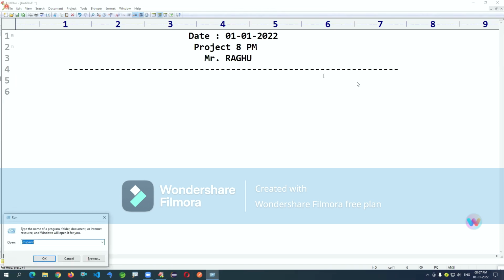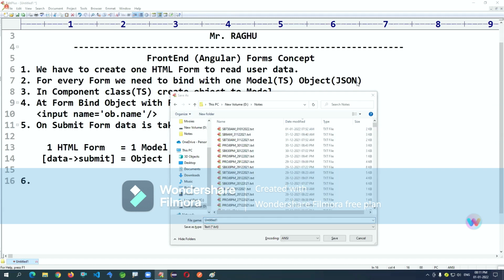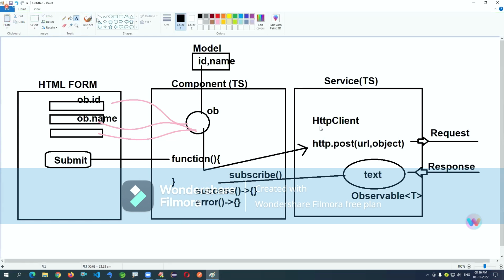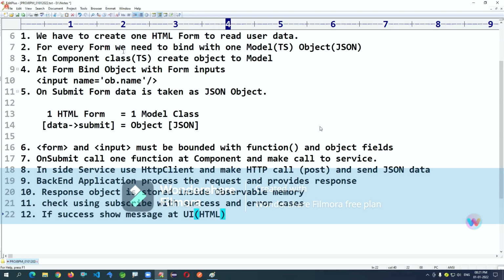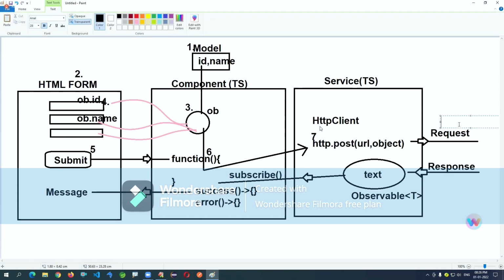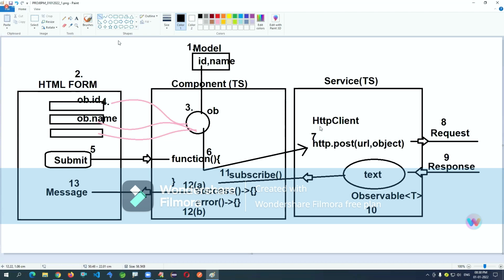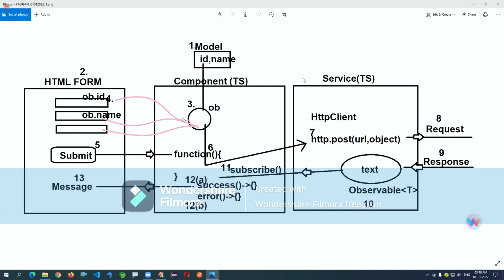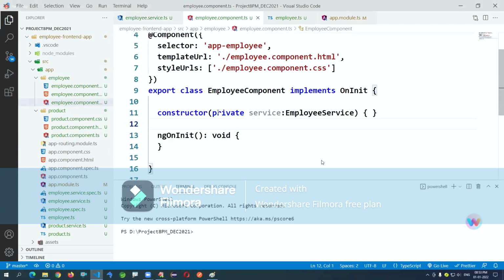01 Jan 22 FontendBasics